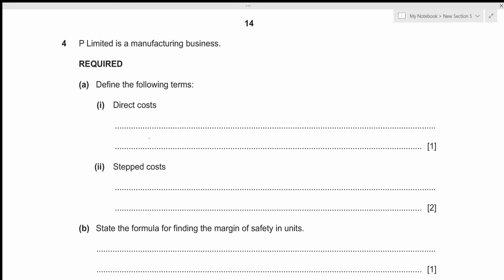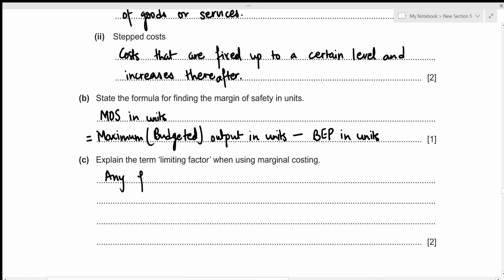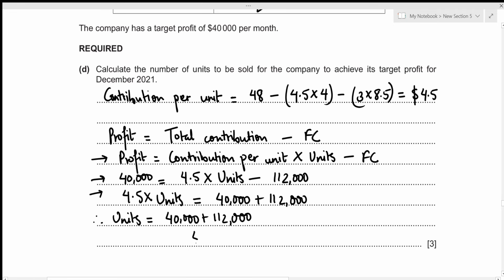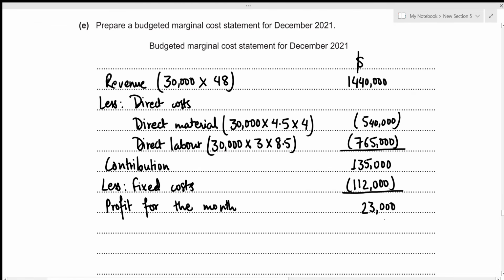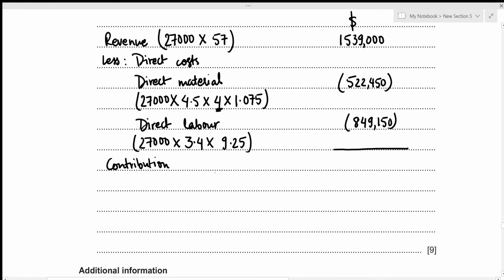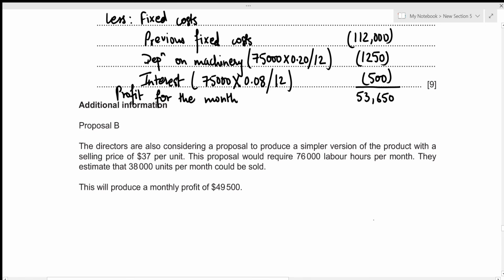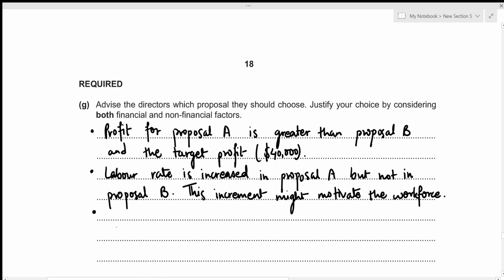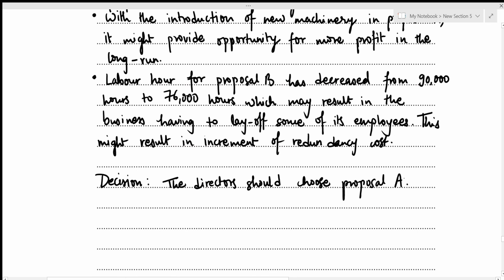A Level Accounting May June 2021 Paper 21 9706/21 Question 4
Timestamps:
0:00 Introduction
0:21 Part (a) (i)
1:12 Part (a) (ii)
1:52 Part (b)
2:41 Part (c)
3:58 Part (d)
7:16 Part (e)
10:15 Part (f)
16:28 Part (g)